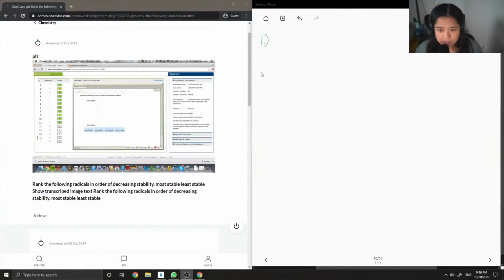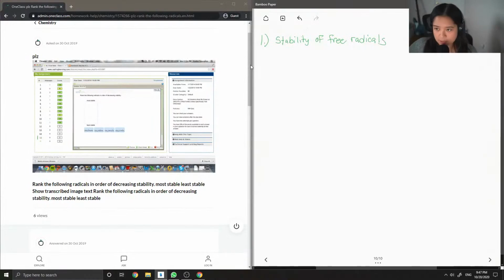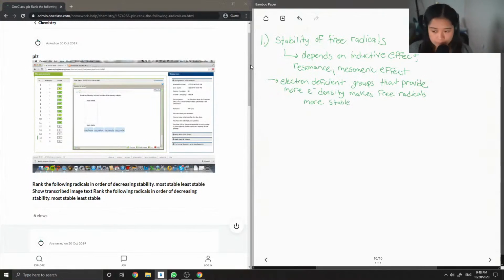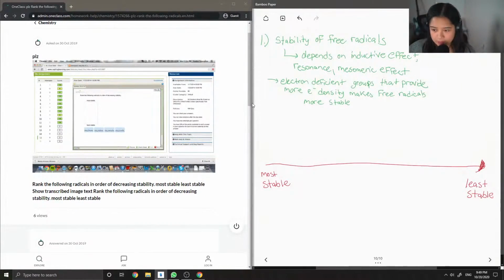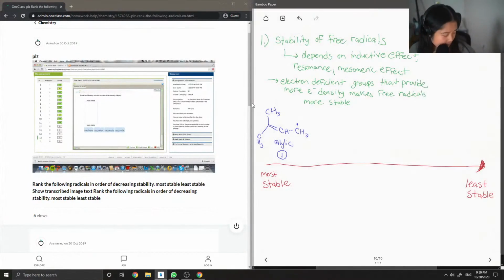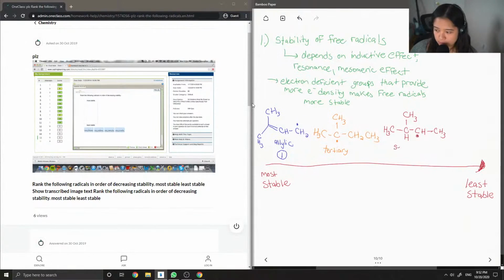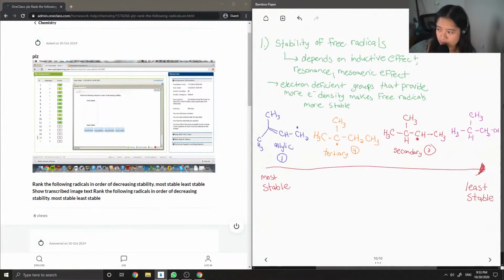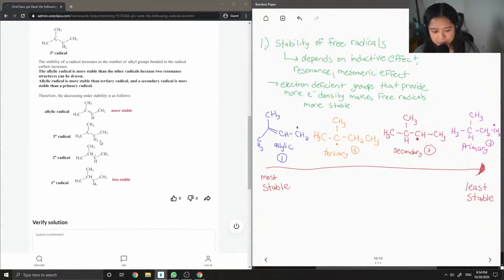plz Rank the following radicals in order of decreasing stability most stable least stable Show tra